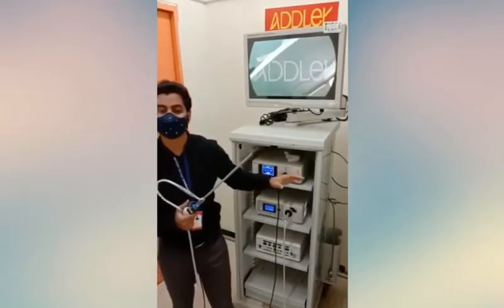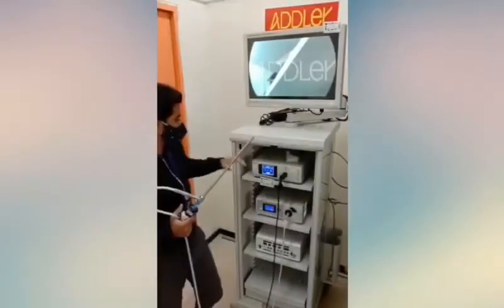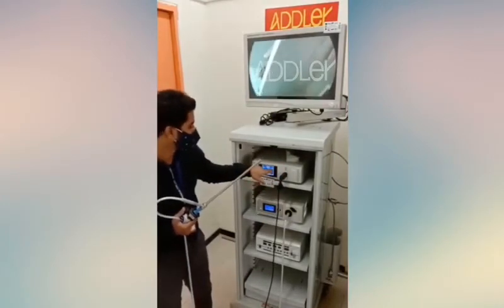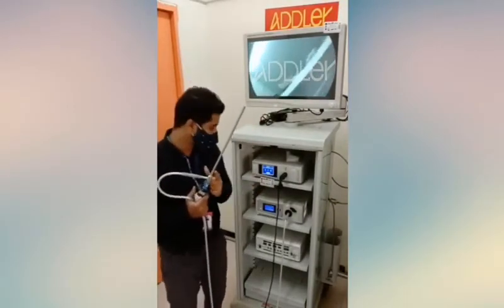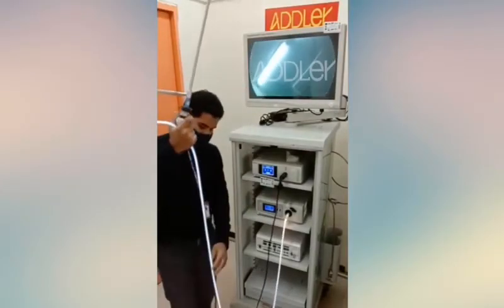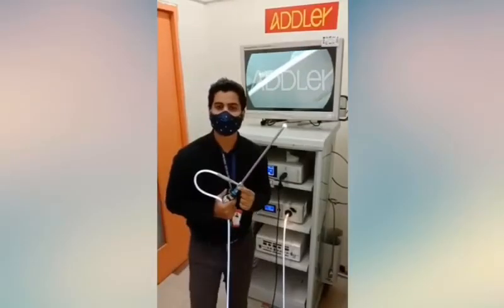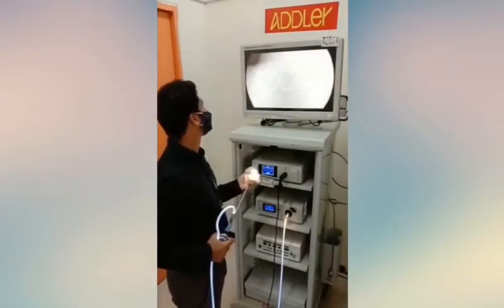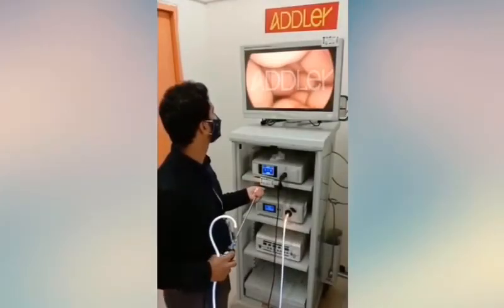Stryker 1288 HD Endoscopic Camera System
1) Stryker 1288 HD Endoscopic Camera Console
2) Stryker Xenon X8000 Light Source
3) Stryker Vision Elect Monitor

What sets the Stryker 1288 Endoscopic Camera apart from its predecessors is its improved
image
and advanced color separation, which provide levels of detail never seen before in an endoscopic
camera. The camera is also unique in that it has nine distinct modes to cater for a variety of
surgical specialty settings. Stryker has pushed the envelope even further by integrating the
hardware and software design, ensuring better overall performance of its products.

The 1288 HD Platform utilizes a Xenon Light Source with Safelight Technology that provides
cooler
light emissions and incorporates an automatic shut off when the light cord is removed from the
scope. It also features tailored camera head options for all specialties, including an
integrated camera head and coupler (inline, pendulum and angled) with an Optical Zoom Coupler
solution. As a result, the platform is designed to increase patient and caregiver safety and is
customizable to the surgeon’s needs while performing procedures with premium optics.